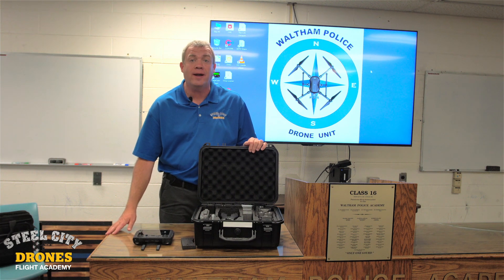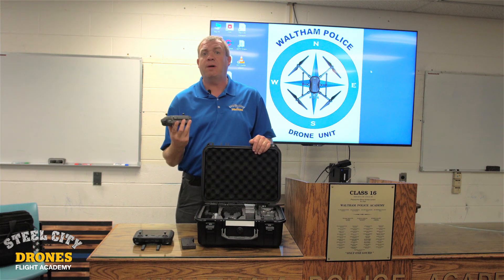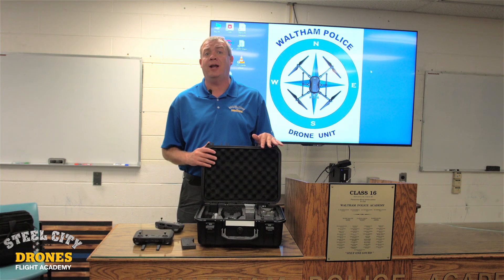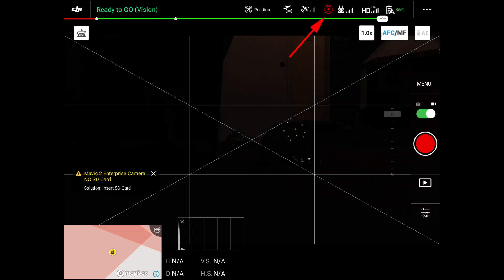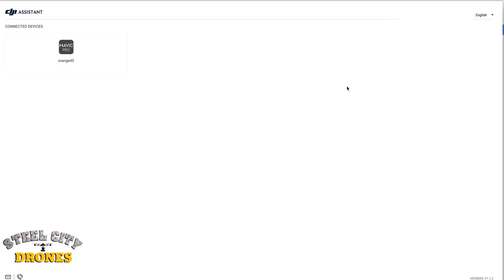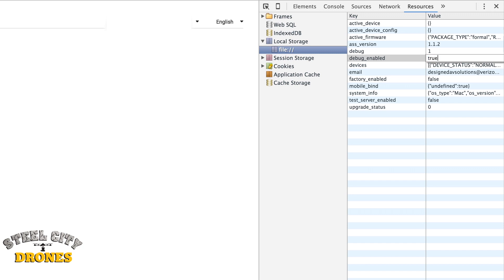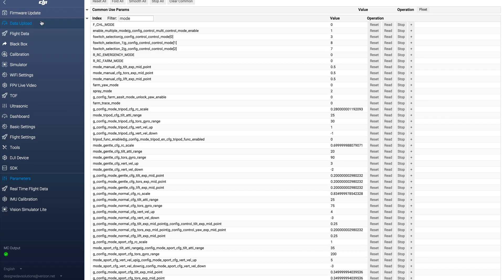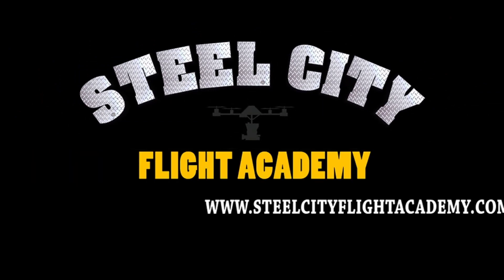How to use ATTI mode on all versions of MAVIC 2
In this video we show you how to use ATTI mode also known as attitude mode for all versions of DJI Mavic 2.  DJI does not setup these aircraft be use ATTI but we found a few ways around it.  We walk you through these tricks step by step. We also discuss why ATTI mode is important to use.